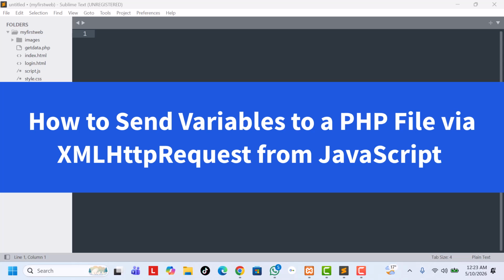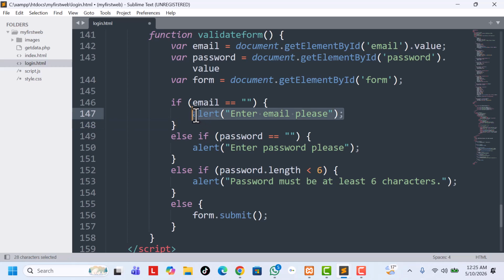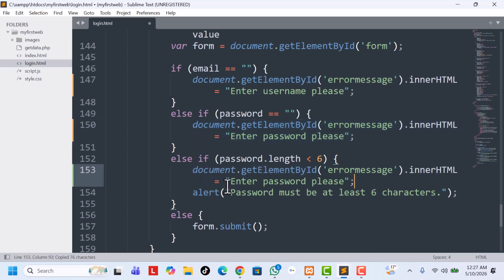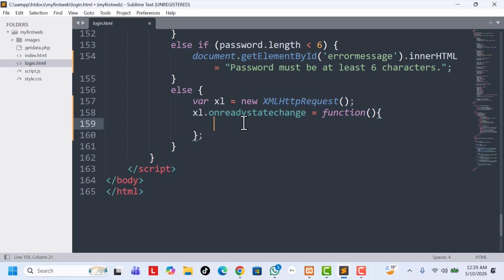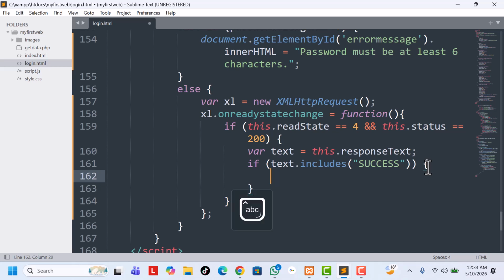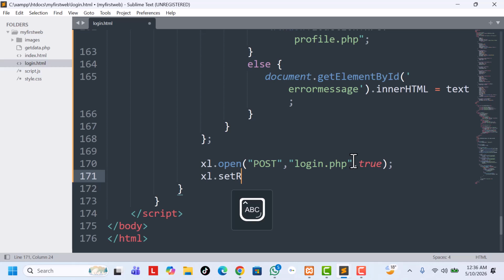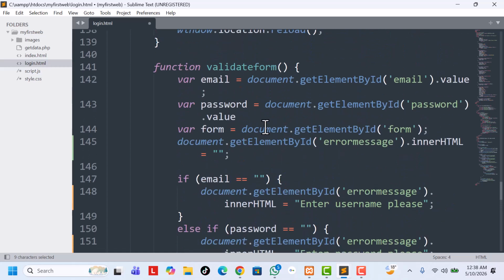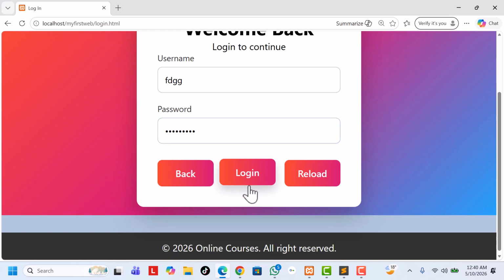How to Send Variables from JavaScript to a PHP File via XMLHttpRequest - Lesson 17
In this lesson, you will learn how to send variables from JavaScript to a PHP file using XMLHttpRequest, step by step.
🚀 This technique allows you to communicate between the frontend and backend, making your web applications more interactive and dynamic.

🔍 What You’ll Learn:

What XMLHttpRequest is
How to create an HTTP request in JavaScript
How to send variables using the POST method

✅ Why This Matters:
Understanding how JavaScript communicates with PHP helps you:

Send data from the browser to the server
Handle user input effectively
Build dynamic and interactive web applications

💬 Have Questions?